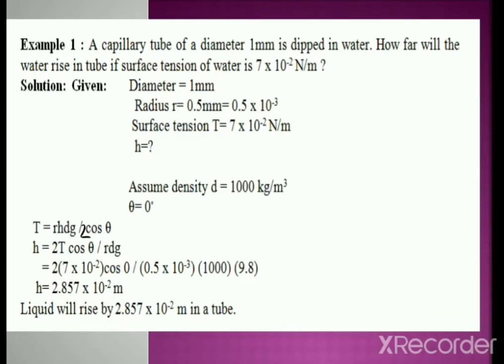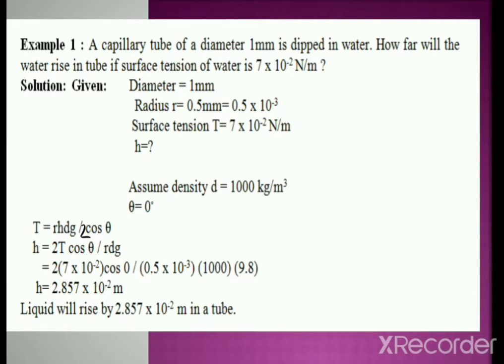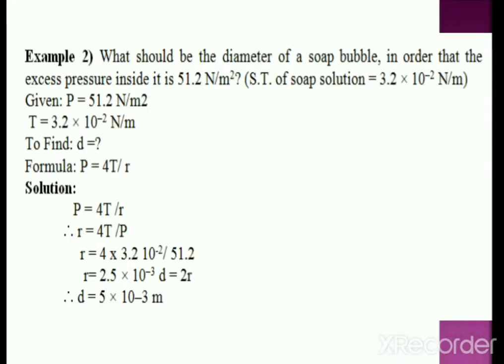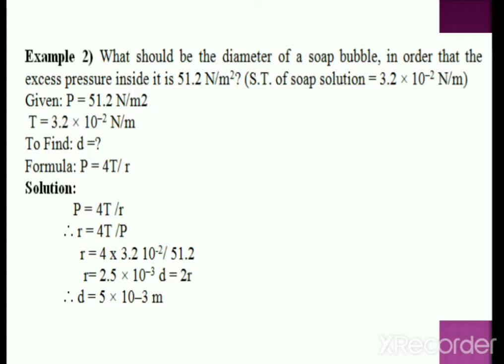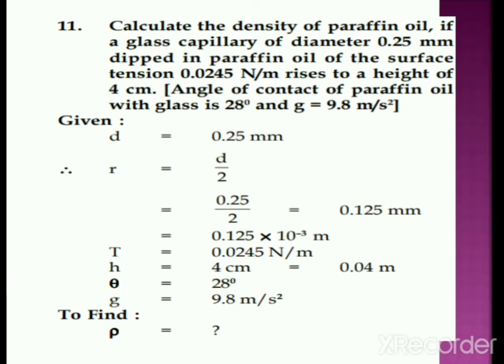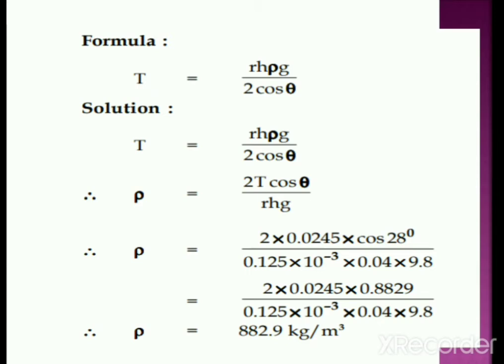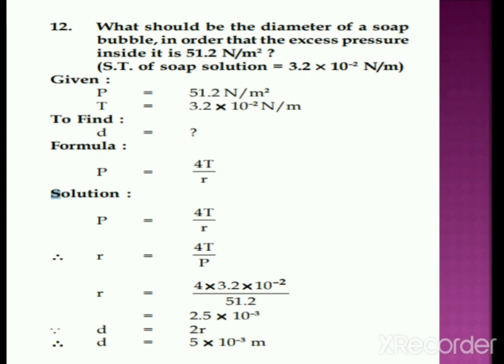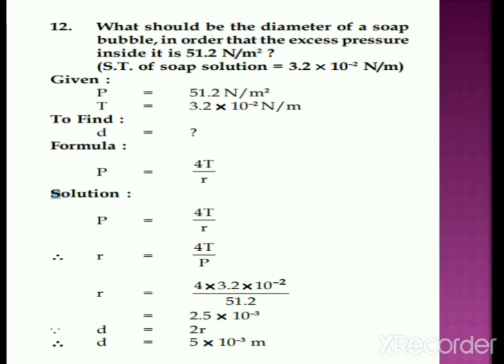Numericals on Surface Tension